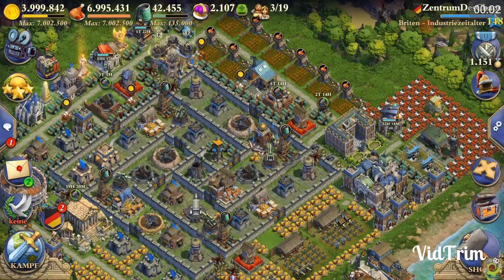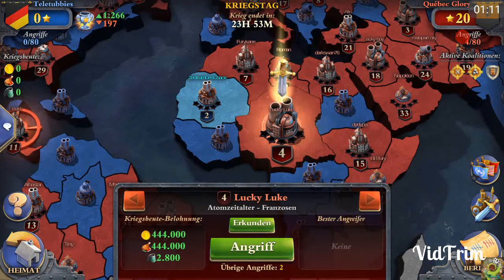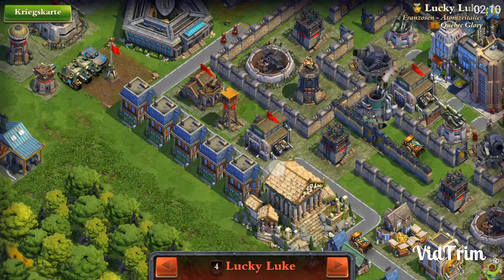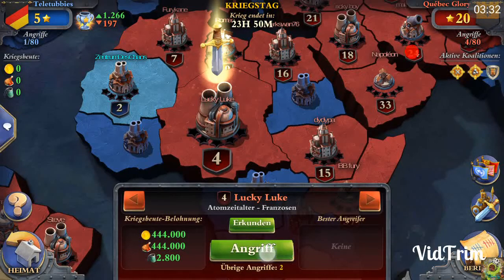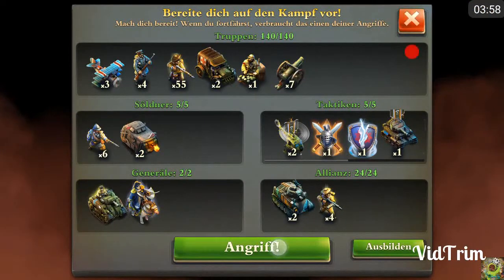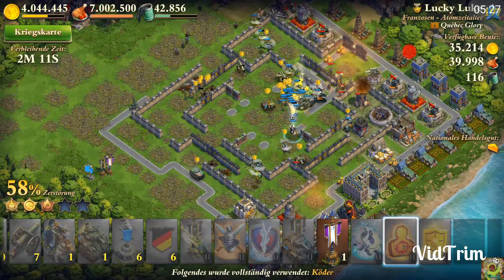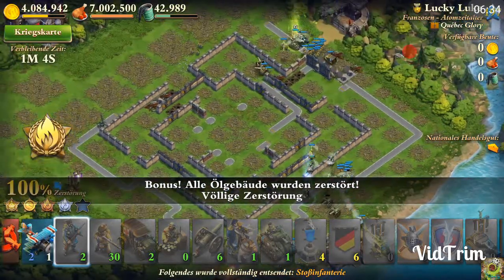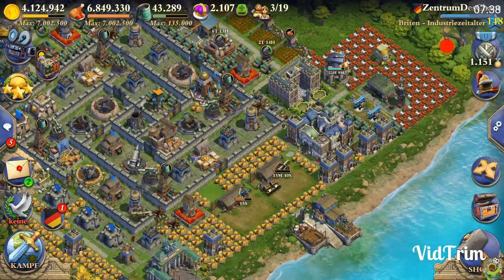#270. DomiNations 1. Attack 145. Worldwar - Industrial vs. Atomic Age? ... Gimme 🙋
Pretty surprising even for me, but obviously easier than I expected.